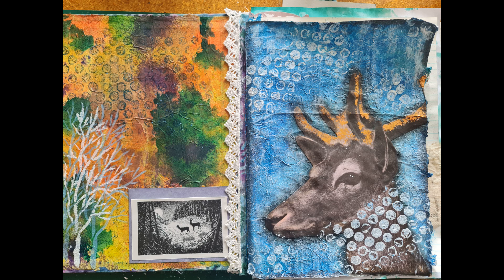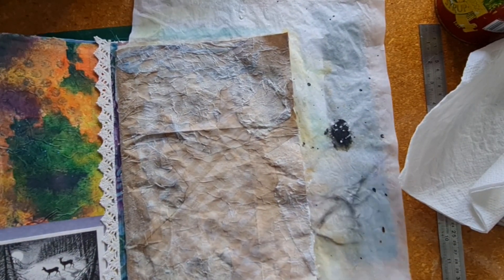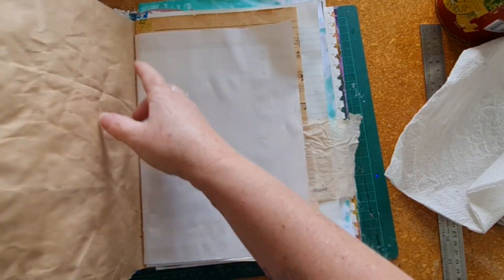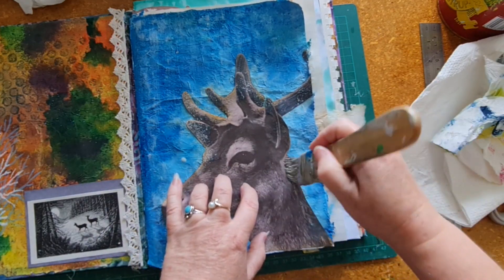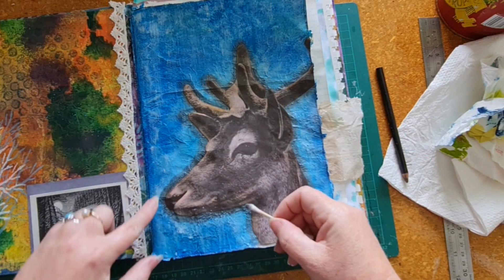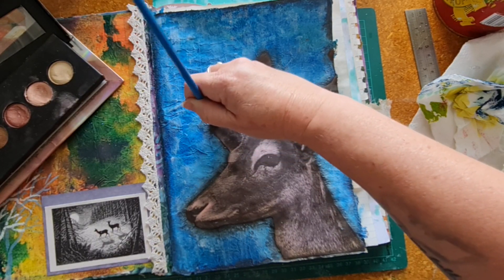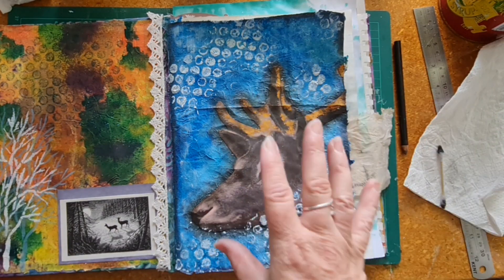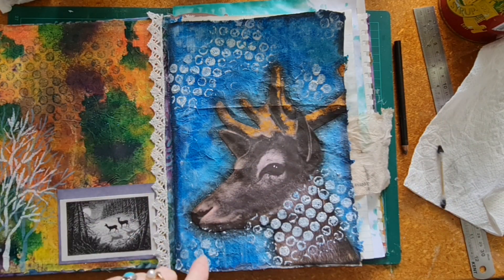Quick and Easy Mixed Media Junk Journal page - Winter Journal Construction - Episode 7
Here is a quick and easy mixed media junk journal page for the Winter Journal.

Junk Journal, Art Journal, Mixed Media, Glue Book